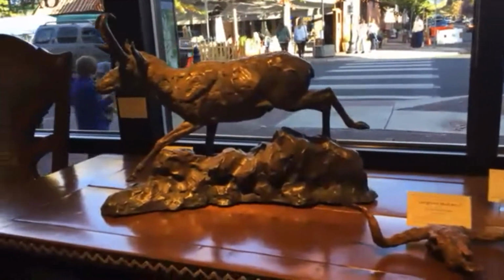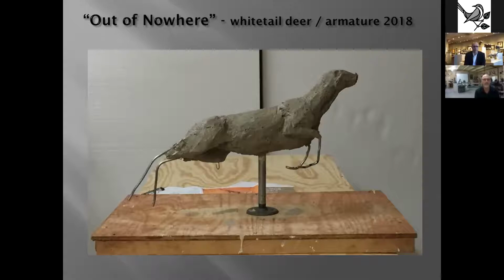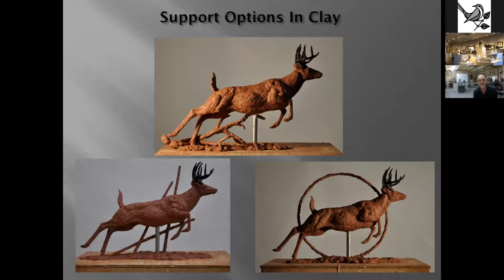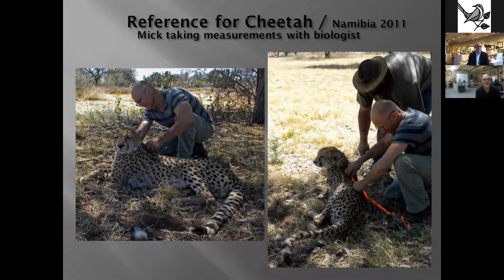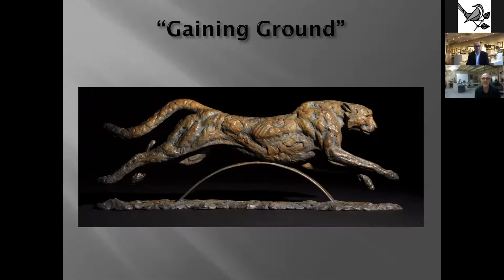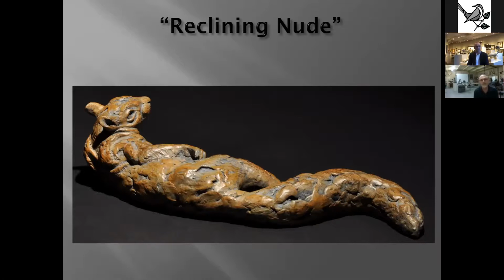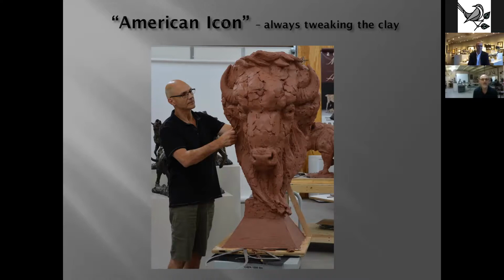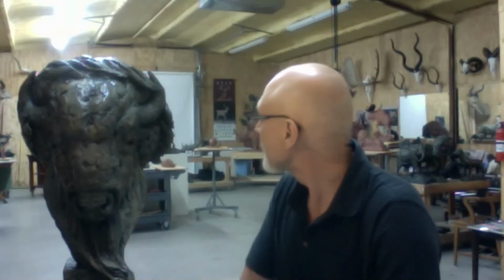Mick Doellinger & Mockingbird Gallery Studio Interview video 1 of 2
Join us as Mockingbird Gallery, in heart of Downtown Bend, OR presents an exclusive studio interview with Texas artist Mick Doellinger from September 2020!  The entire interview is broken up into two video segments of about 30 minutes each.  Please also visit Mick's website to enjoy and inquire about any of his artwork that we carry here at Mockingbird Gallery at mockingbird-gallery.com. Enjoy!